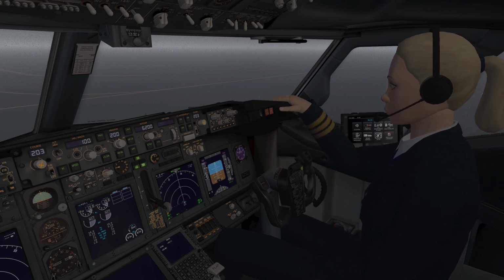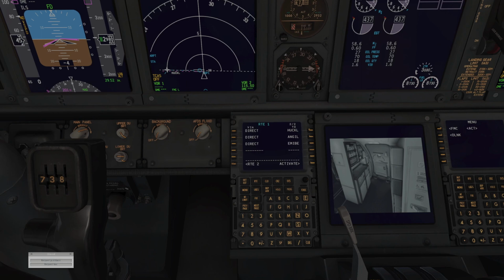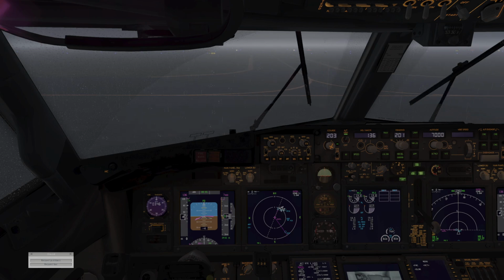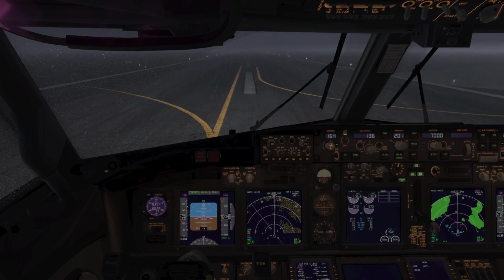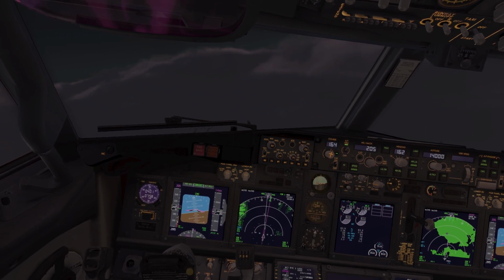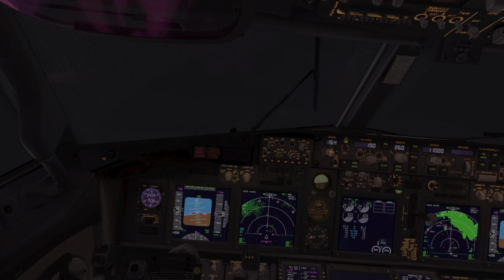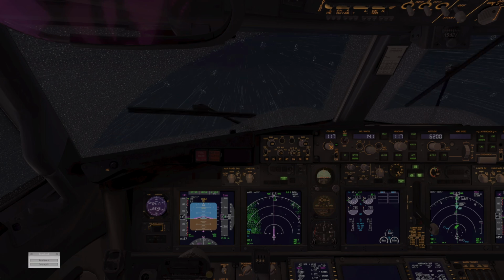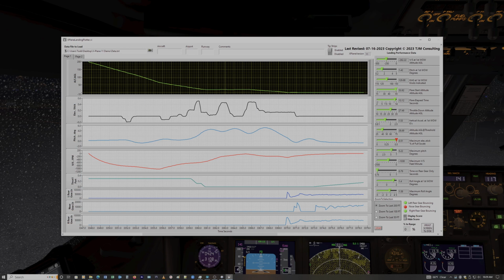X-Plane Zibo 737 800 IFR Glacier Park Intl KGPI to Missoula Intl KMSO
This is an IFR flight from KGPI(Glacier Park Intl) to KMSO(Missoula Intl) in Montana using the Zibo 737-800. The weather is cloudy and rainy with reduced visibility and we are flying in mountainous terrain.